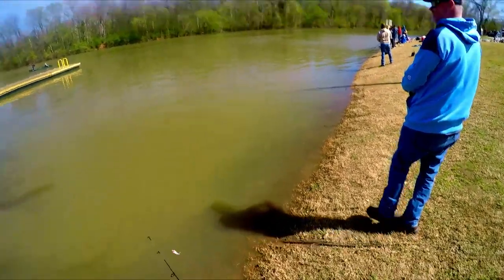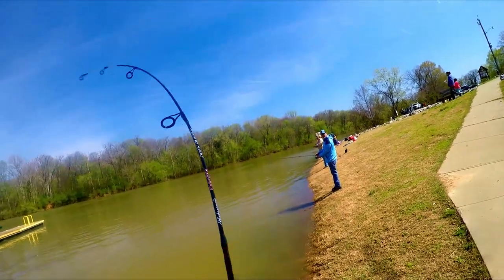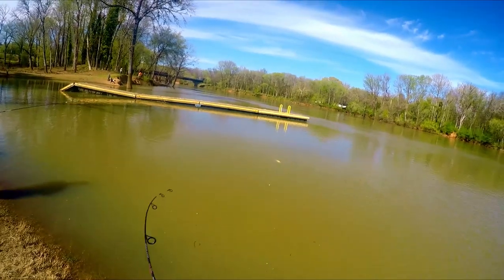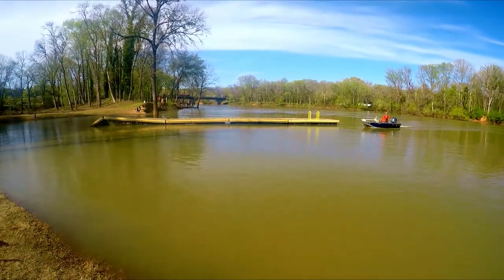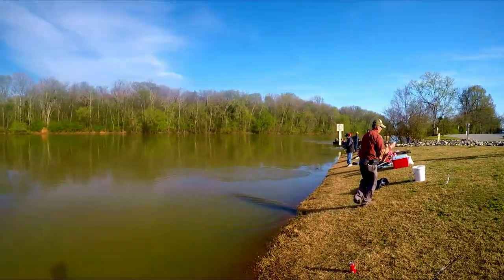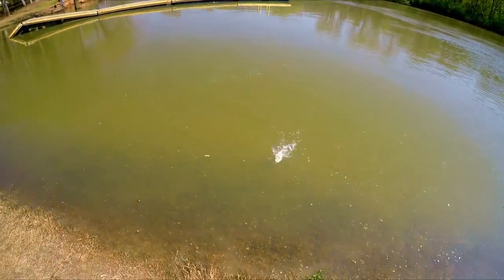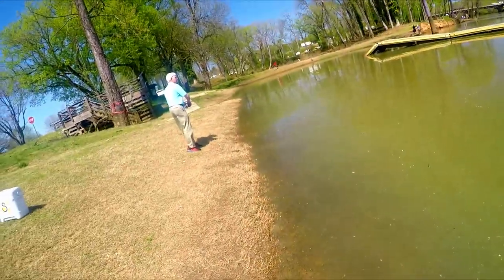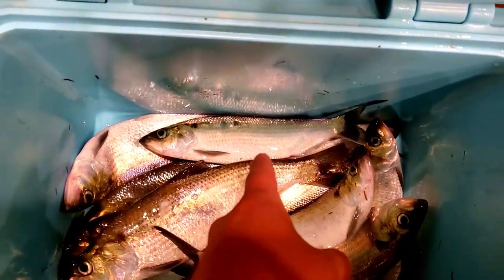Fishing for Shad in North Carolina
Located at the Hudson's Flea Market in Surfside Beach!